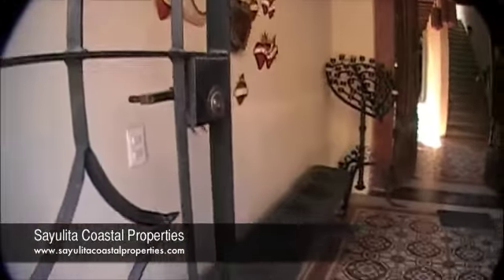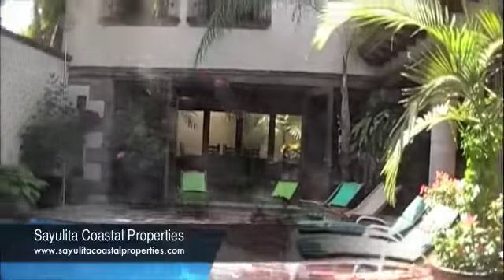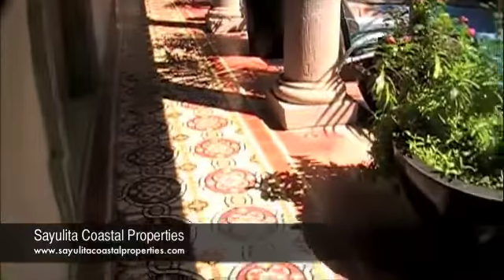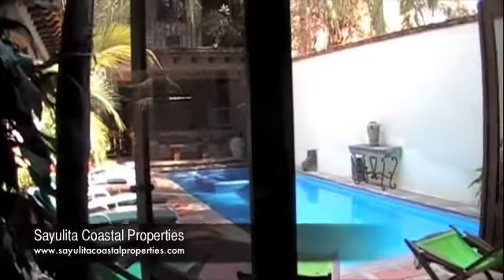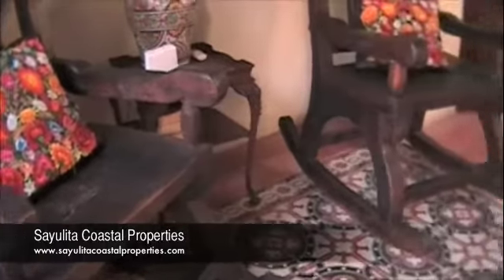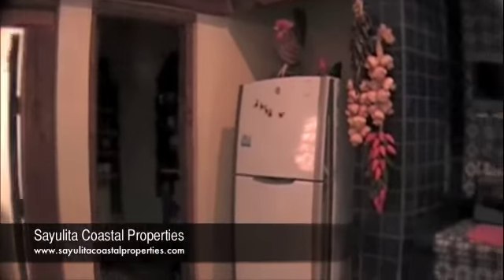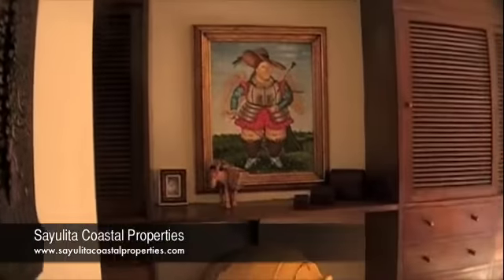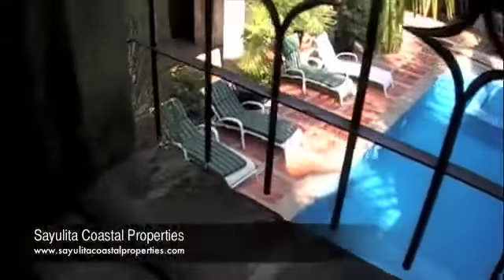Hacienda Palmas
Hacienda Palmas in Sayulita, Mexico